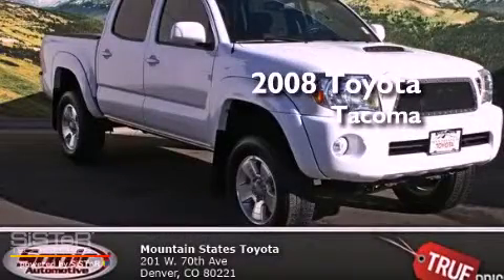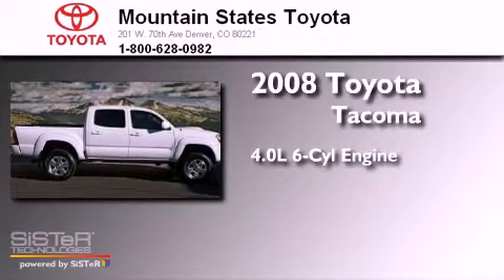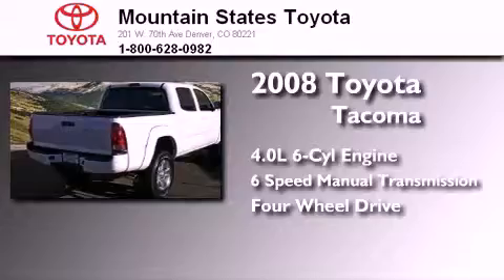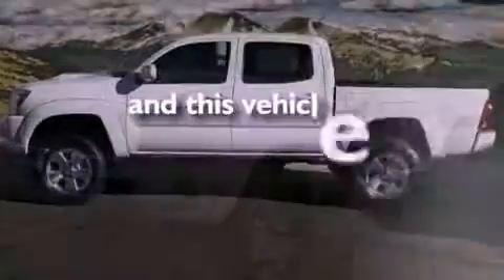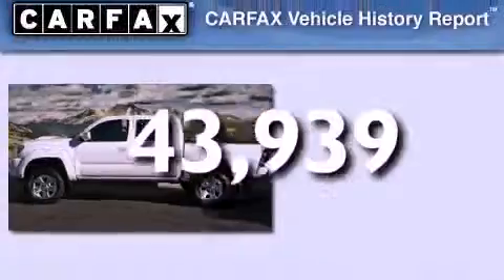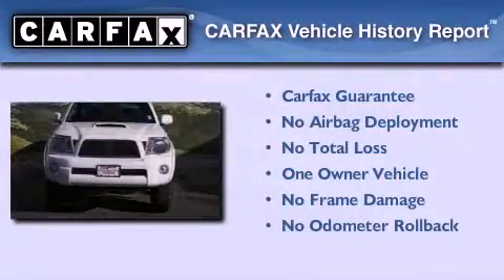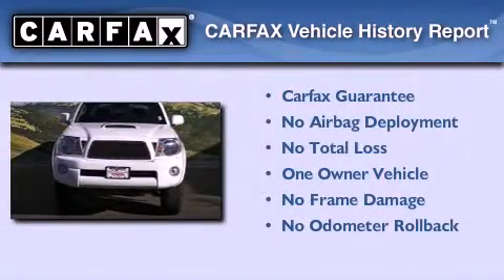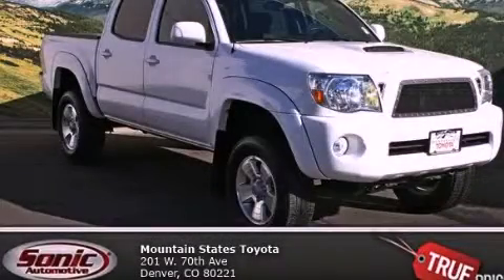2008 Toyota Tacoma Denver CO 80221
Year : 2008
 Make : Toyota
 Model : Tacoma
 Engine : 4.0L V-6 cyl
 Trans . : 6-Speed Manual
 Exterior : Super White
 Miles : 43,939
 Interior : Gray
 Mountain States Toyota
 201 W. 70th Ave.
 Denver , CO 80221
 Preowned 2008 Toyota Tacoma Denver CO